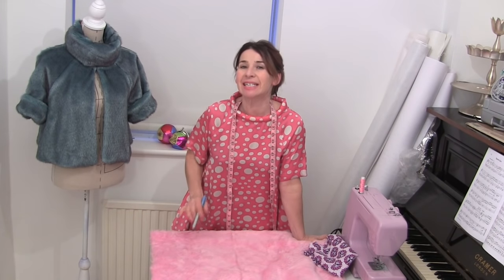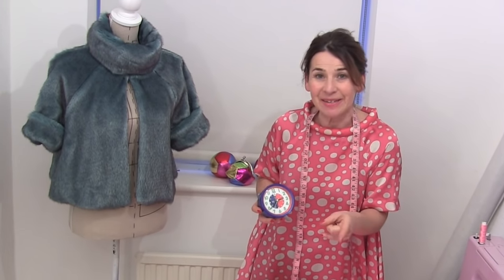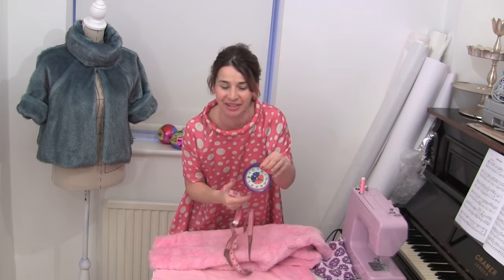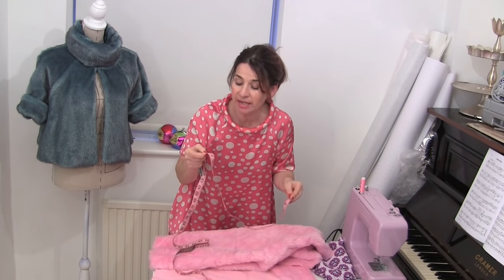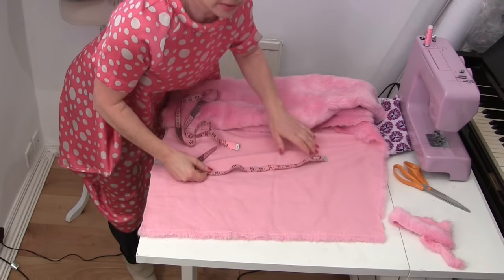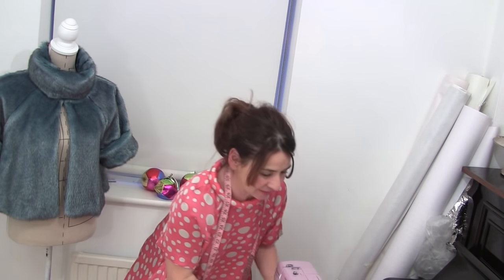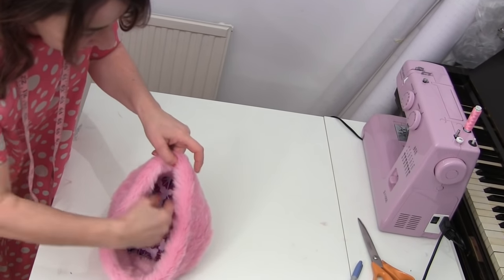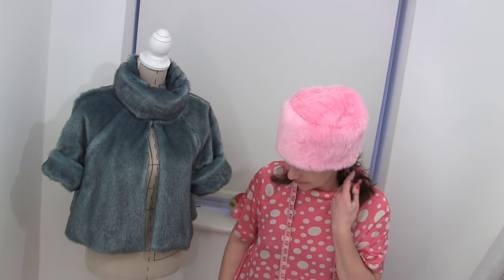DIY How to Sew a Faux Fur Hat Sewing Tutorial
DIY How to sew a Faux Fur Hat Sewing Tutorial by Stitchless TV sewing channel. Learn how to cut and sew fur and watch how to make this hat in about 30mins